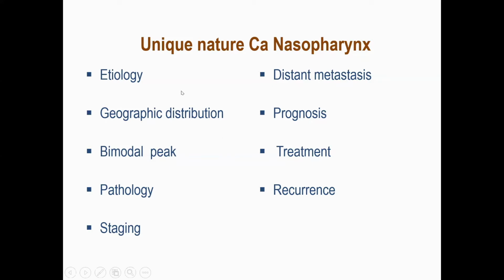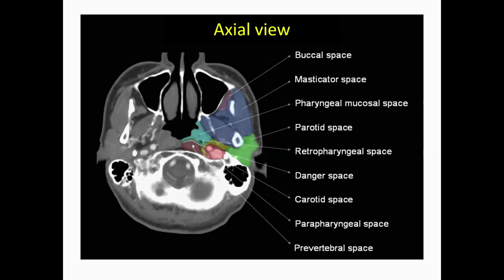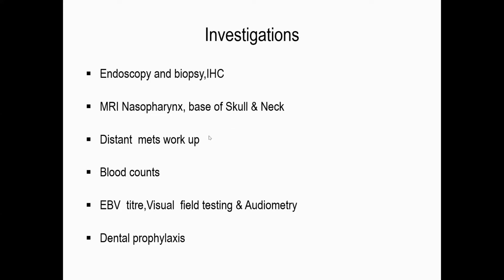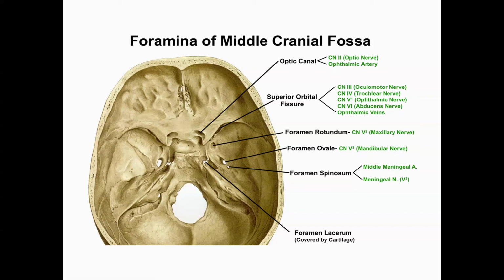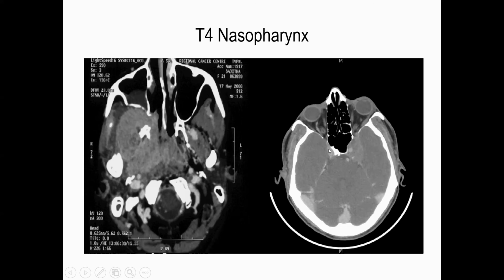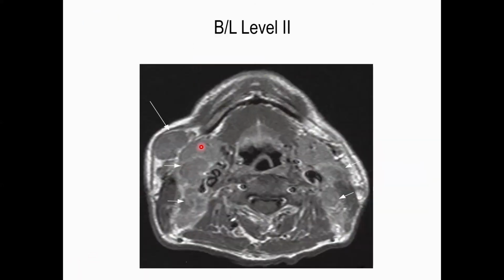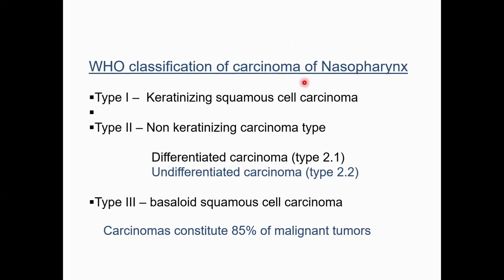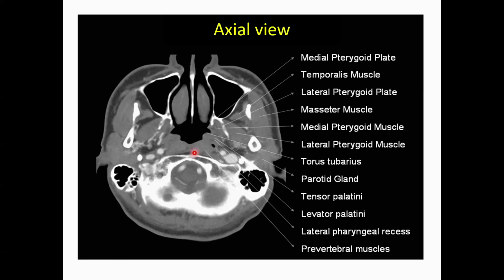Nasopharyngeal Cancer Webinar -Part 1 by Dr Cessal Kainickal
Webinars on Target Volume Delineation organized by RCC JIPMER
Speaker- Dr. Cessal T Kainickal, Additional Professor, Radiation Oncology, RCC, Thiruvananthapuram
Hosts- Dr. Jagadesan Pandjatcharam, , Dr. Syed Touseef Ahmed & Dr. Pragna Sagar Rapole
Course chairman- Dr. Gunaseelan K, Course Coordinator- Dr. Pooja Sethi